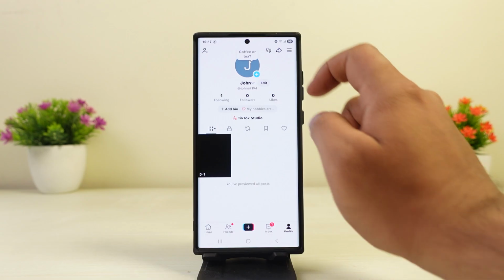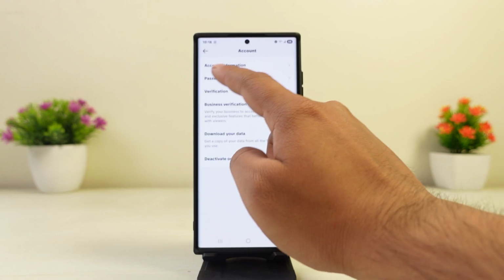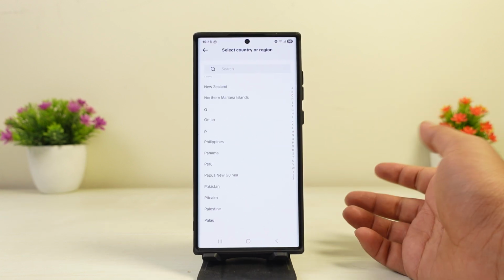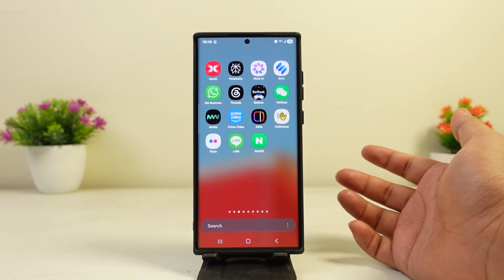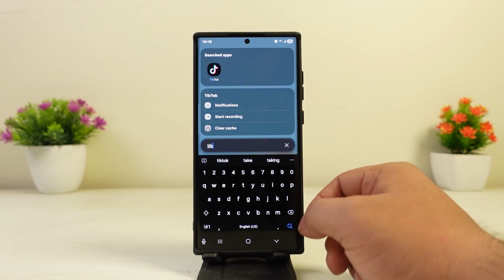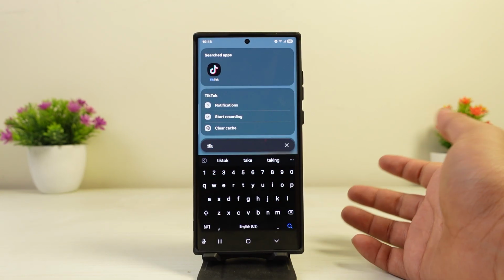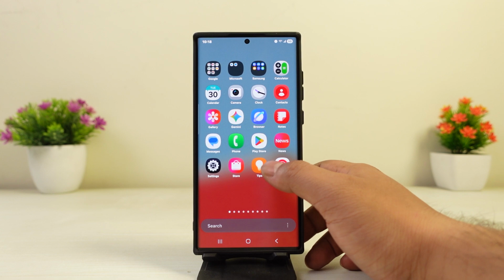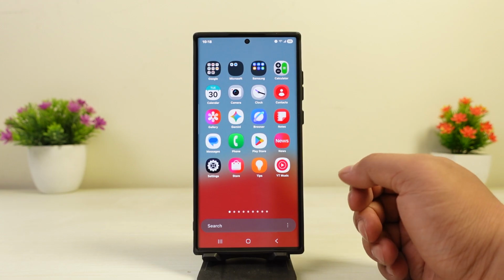How To Fix TikTok Not Available in Your Region !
If TikTok is not available in your region, there are a few ways to resolve the issue. In this video, I show you how to fix TikTok not available in your region.

First, if you already have the app installed, try changing your region within TikTok settings. Go to your profile, tap the three lines (hamburger menu), select "Settings and Privacy," then scroll to "Account." Tap "Account Information" and look for the region setting. Select a different region where TikTok is available.

If the app is glitching, uninstall TikTok and reinstall the latest version from your app store. A fresh installation can fix bugs.

If you are unable to download TikTok from the Play Store or App Store because it is blocked in your country, you can use a VPN. Download a trusted VPN, connect to a server in a country where TikTok is available, and then try downloading or accessing the app.

Keep in mind that using a VPN may affect your connection speed.